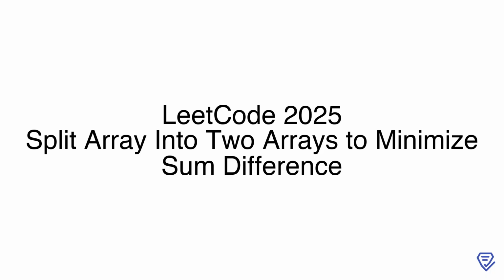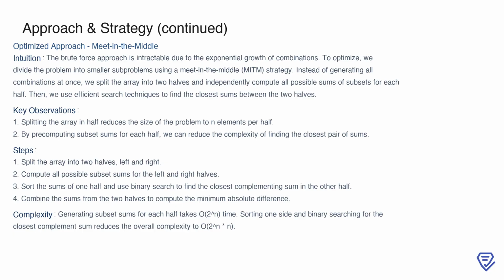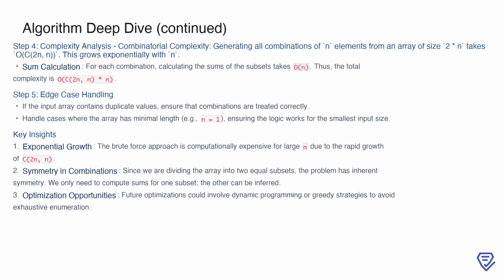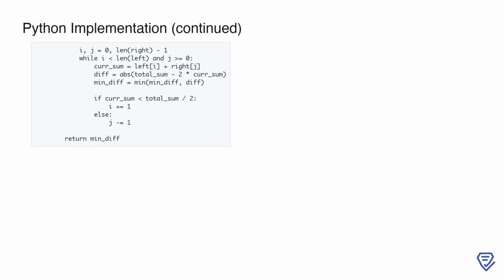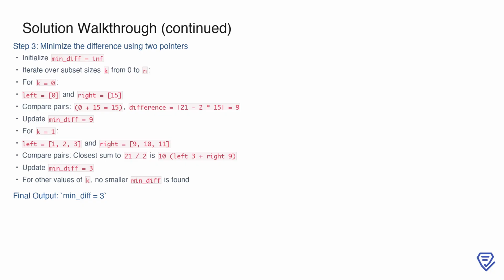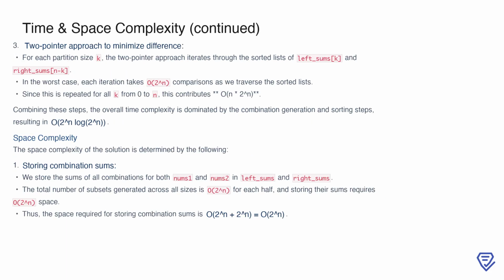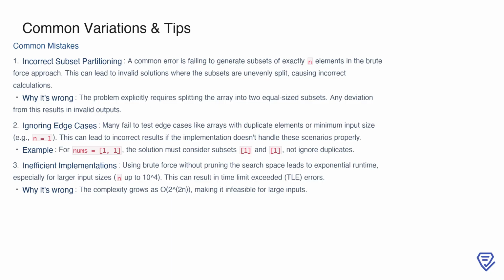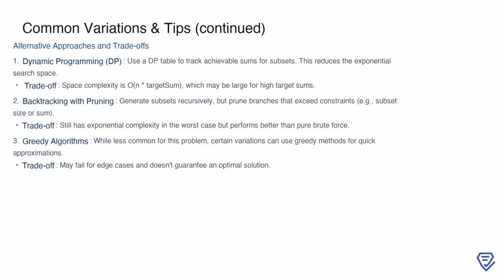LeetCode 2025: Split Array Into Two Arrays to Minimize Sum Difference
Difficulty: Hard

⏱️ Timestamps:
00:00 - LeetCode 2025: Split Array Into Two Arrays to Minimize Sum Difference
00:19 - Problem Statement
01:07 - Problem Statement (continued)
01:49 - Problem Statement (continued)
03:01 - Approach & Strategy
04:01 - Approach & Strategy (continued)
05:07 - Approach & Strategy (continued)
06:15 - Algorithm Deep Dive
07:05 - Algorithm Deep Dive (continued)
08:04 - Algorithm Deep Dive (continued)
09:05 - Algorithm Deep Dive (continued)
10:17 - Python Implementation
11:31 - Python Implementation (continued)
12:31 - Java Implementation
13:29 - Java Implementation (continued)
14:27 - Java Implementation (continued)
15:17 - Solution Walkthrough
16:20 - Solution Walkthrough (continued)
17:25 - Solution Walkthrough (continued)
18:23 - Solution Walkthrough (continued)
19:20 - Time & Space Complexity
20:19 - Time & Space Complexity (continued)
21:19 - Time & Space Complexity (continued)
22:01 - Time & Space Complexity (continued)
22:50 - Time & Space Complexity (continued)
23:44 - Common Variations & Tips
24:41 - Common Variations & Tips (continued)
25:30 - Common Variations & Tips (continued)
26:29 - Common Variations & Tips (continued)
27:19 - Common Variations & Tips (continued)
28:21 - Conclusion
28:34 - Thank You!